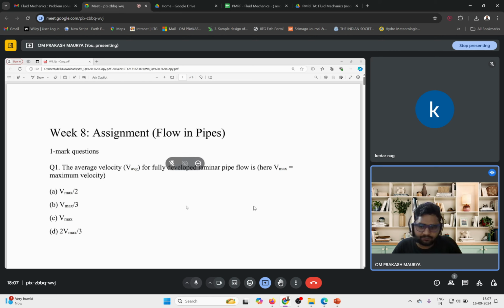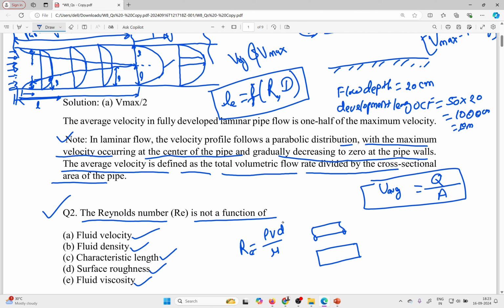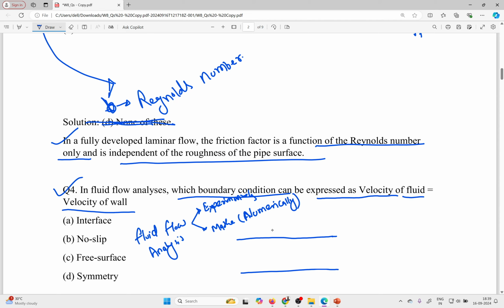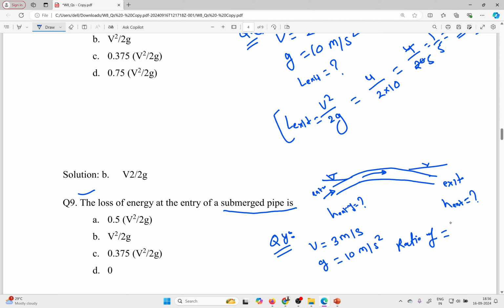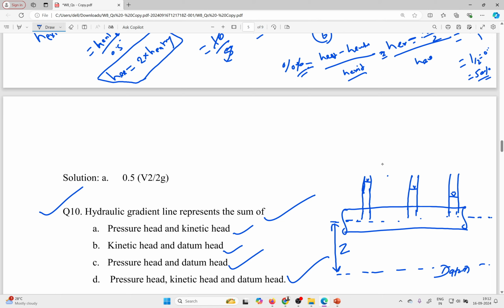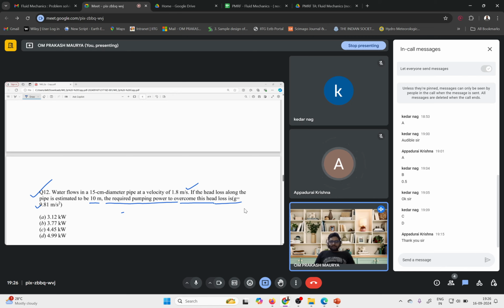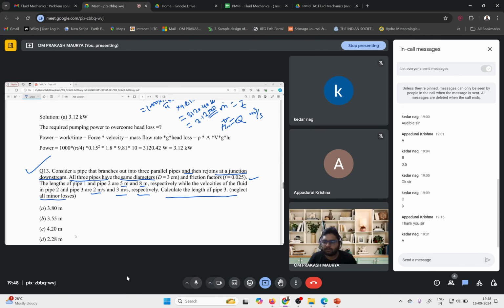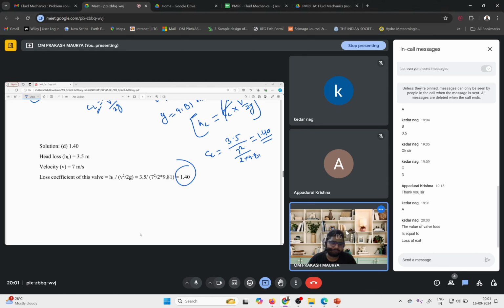Week 8: Fluid Mechanics 2024 PMRF TA